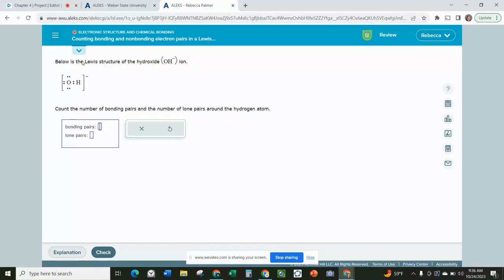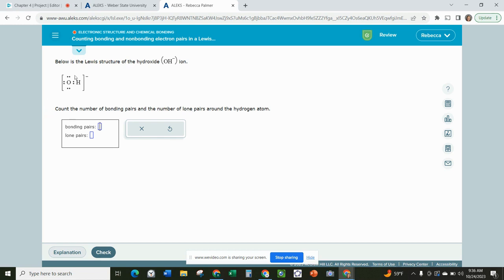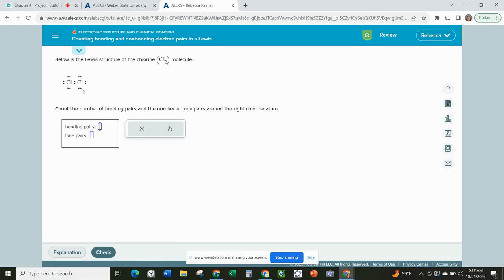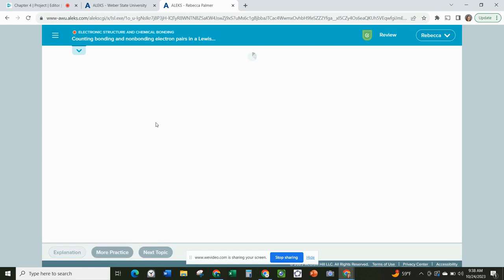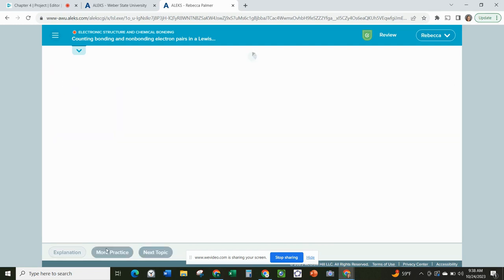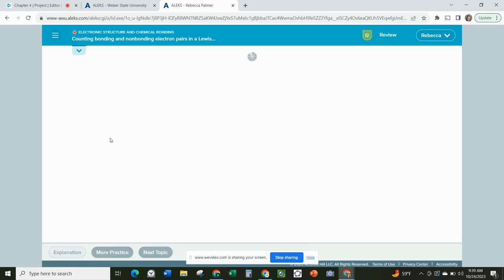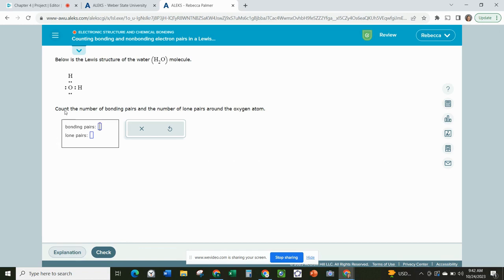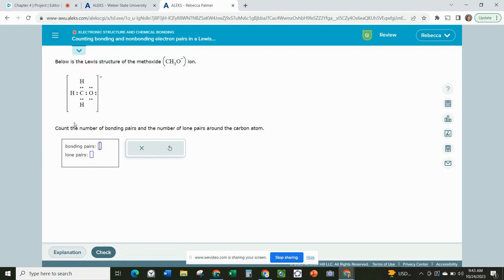Chapter 4 Topic: Counting bonding and Nonbonding pairs